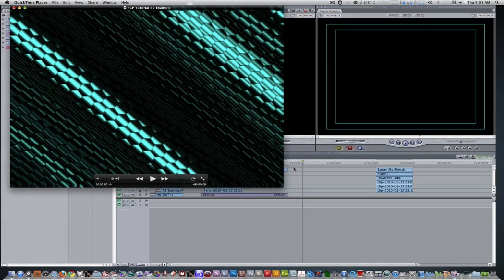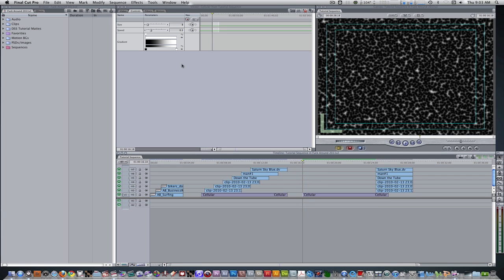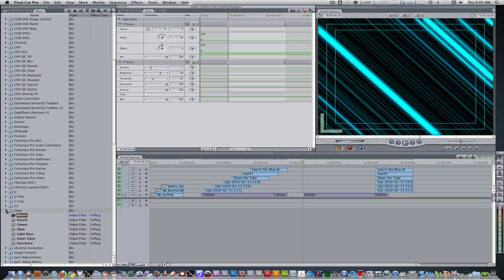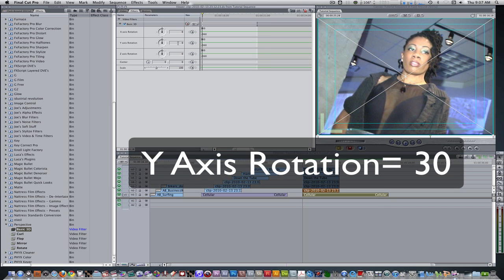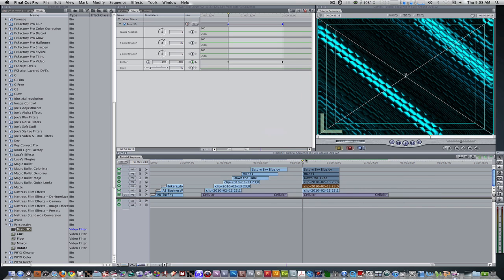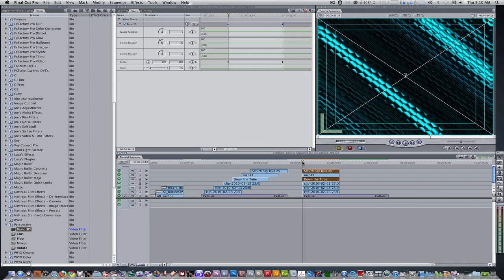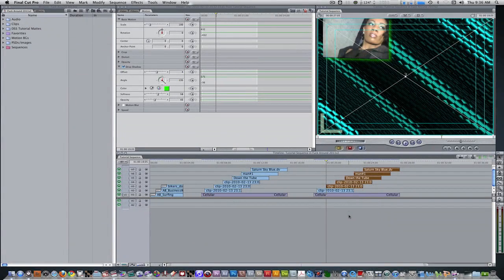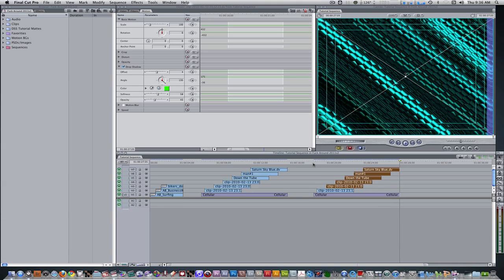Final Cut Pro Tutorial #2: Custom Motion Background & Filmstrip Animation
In my second tutorial, I show you guys how to make your own custom backgrounds in Final Cut Pro and animate a group of clips together in an angled filmstrip pattern.